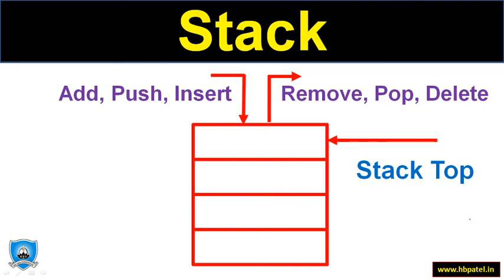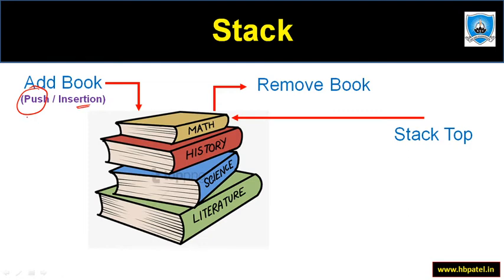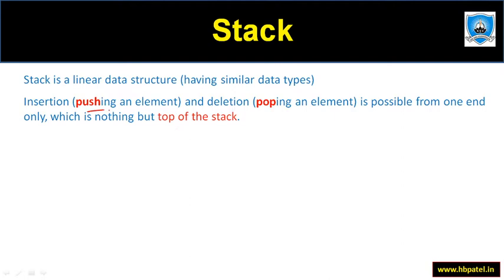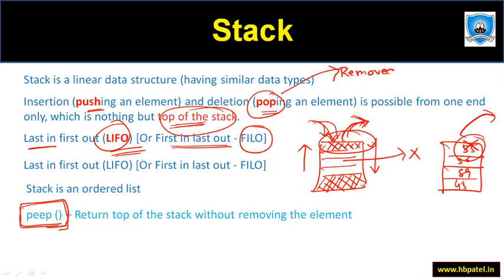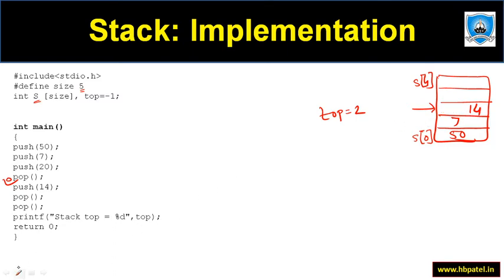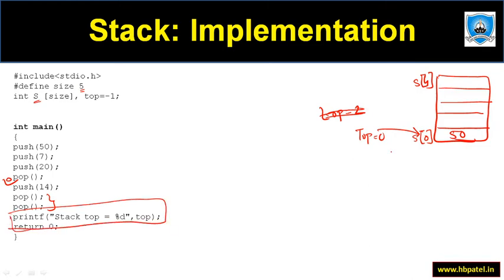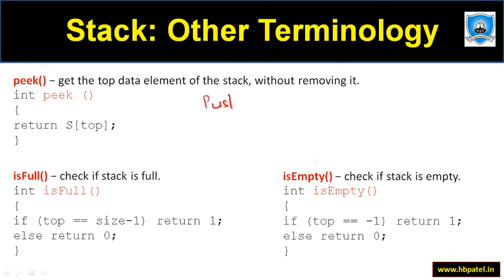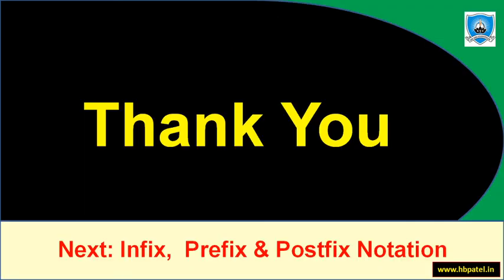Stack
Data Structure
Algorithms
Insertion
Deletion
Traversal
Types of Data structures
primitive
non-primitive
Sparse Matrix
Polish Notation Expression
Reverse Polish Expression
Recursion
Tower of Hanoi
Queue
Circular Queue
Priority Queue
Priority Queue
Double Ended Queue
Linked List
LIFO
FIFO
FCFS
Tree
Graph
Preorder
Postorder
Inorder
Threaded binary tree
Binary search trees,
balanced tree
AVL trees
2-3 trees
Height Balanced
Weight Balance
B-tree
Breadth First Search
BFS
Depth First Search
DFS
Spanning Trees
Shortest path
Minimal spanning tree
Sorting
Searching
Insertion Sort
Bubble sort
Selection sort
Quick Sort
Merge Sort
Heap Sort
Linear Search
Binary Search
Hashing
Symbol table
Hashing Functions
Collision-Resolution Technique
File Structures
records
files
Sequential
Indexed
Relative
RandomFile
Indexing
Multi-Key file organization
access methods